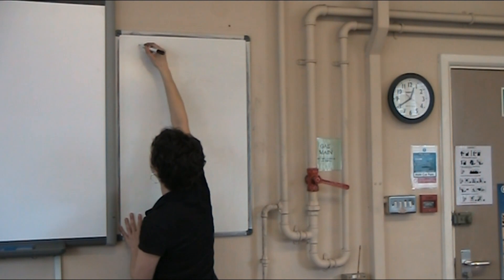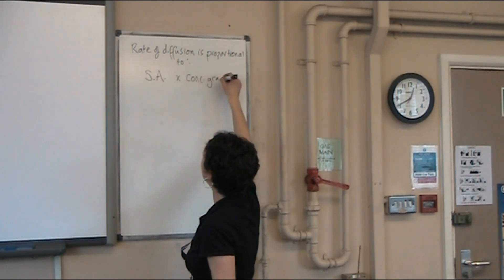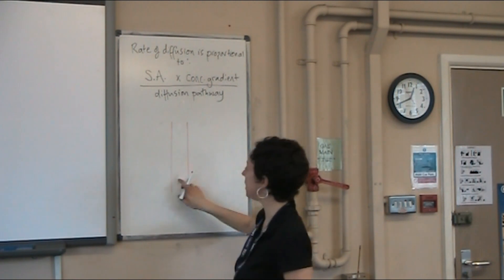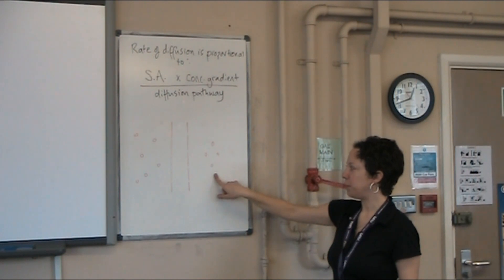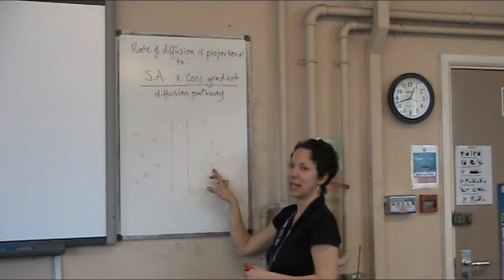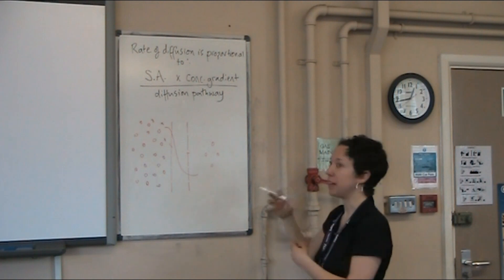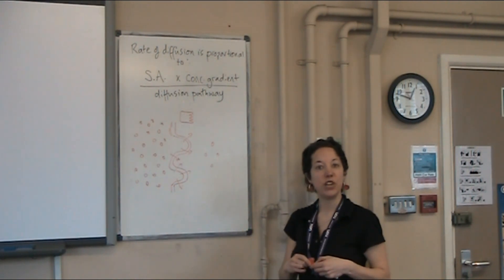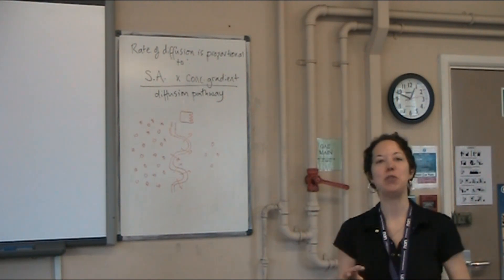Fick's Law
Fick's Law is about diffusion this concept is fundamental for Biology at all levels.